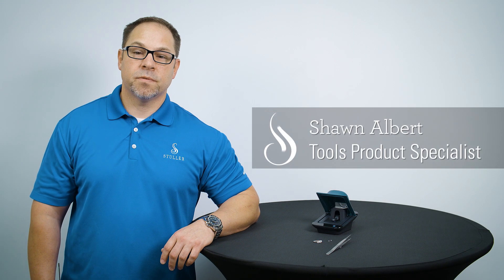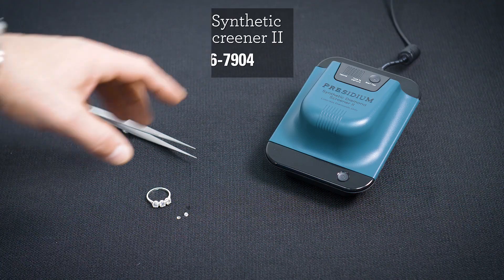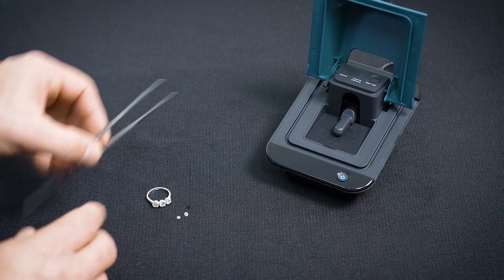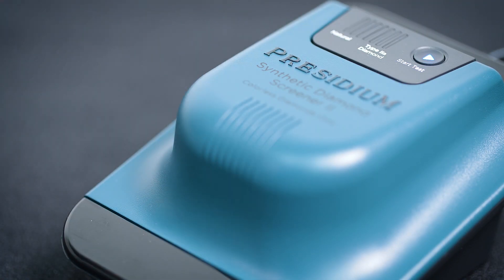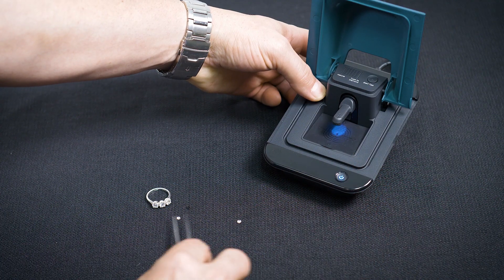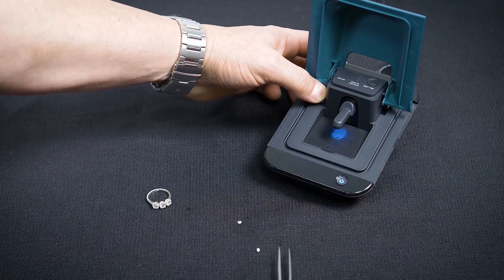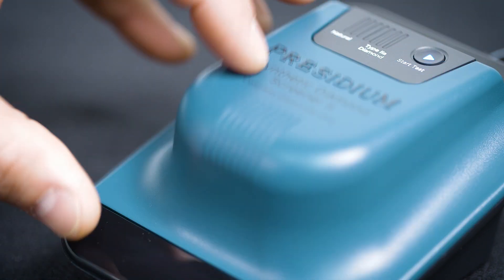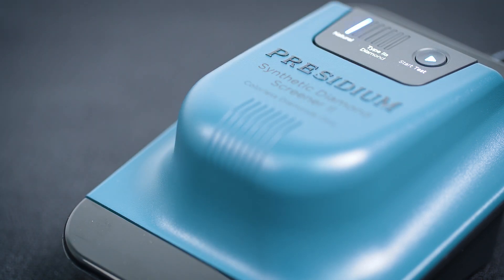How It Works: Presidium Synthetic Diamond Screener II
Learn how to use the Synthetic Diamond Screener II by Presidium to test loose stones and finished pieces of jewelry.